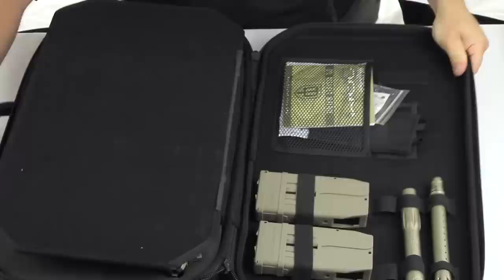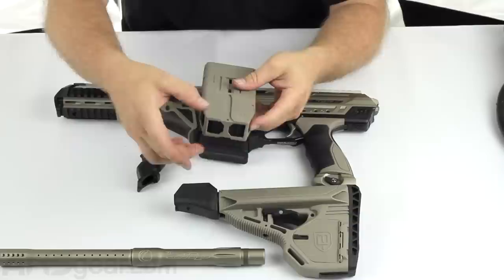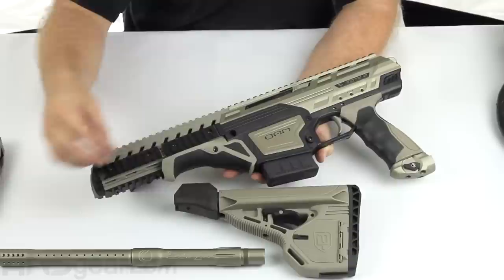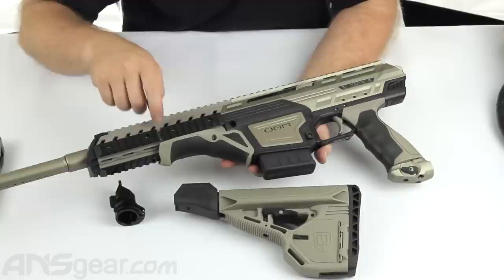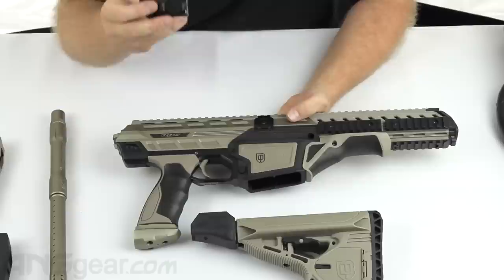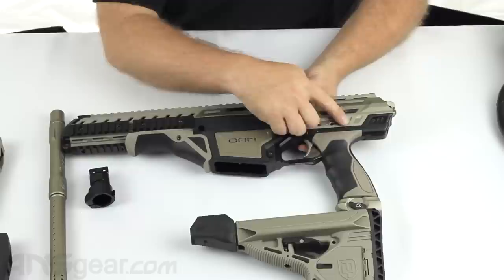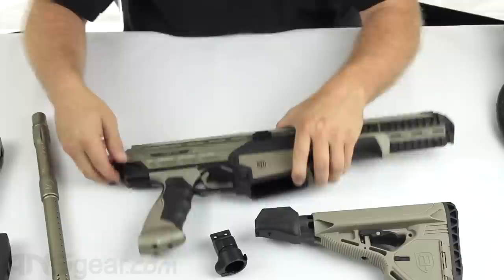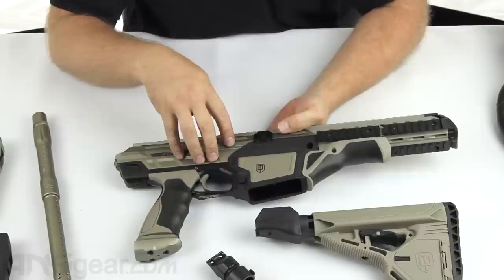Dye Assault Matrix DAM Paintball Gun - Review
To get one of these new Dye Assault Matrix DAM Paintball Guns